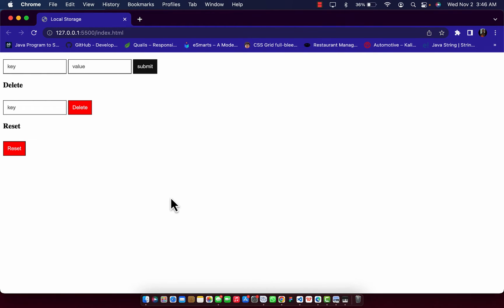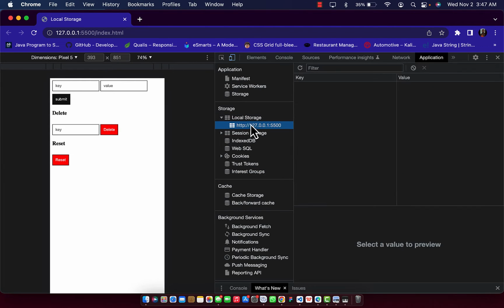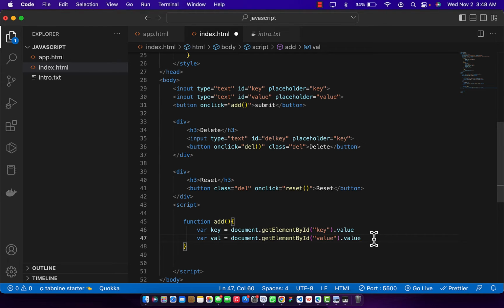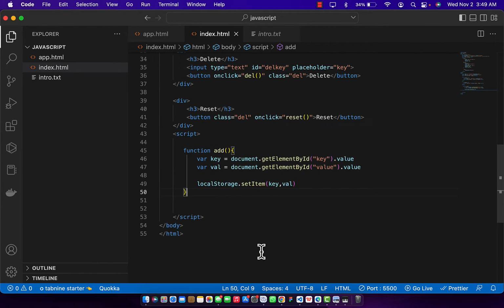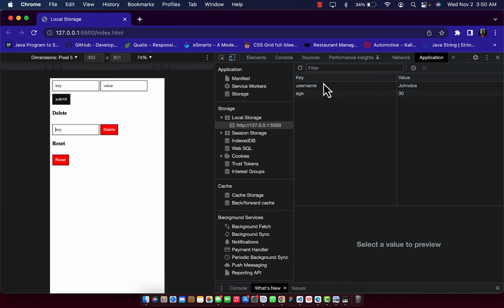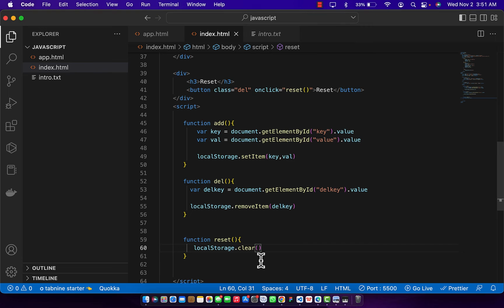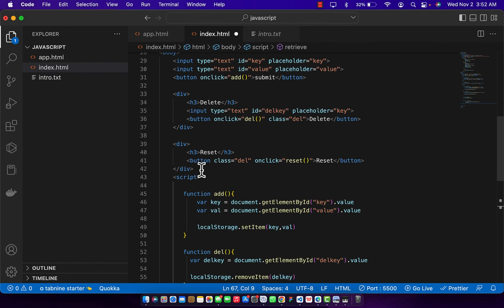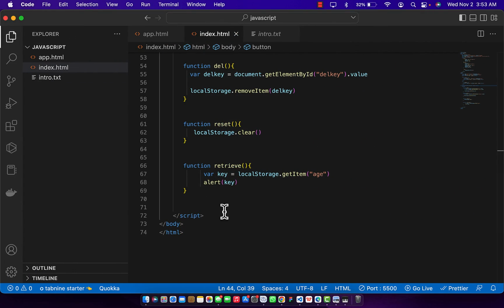How to use localStorage in javascript | Insert,Delete,Read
Learn how to use localStorage in javascript and html